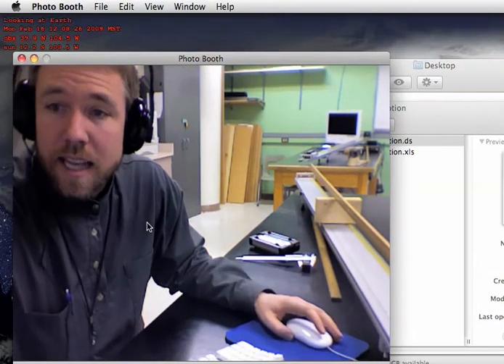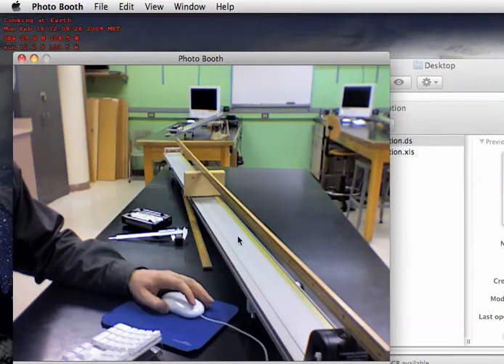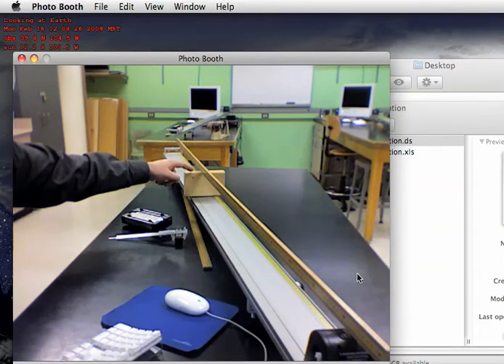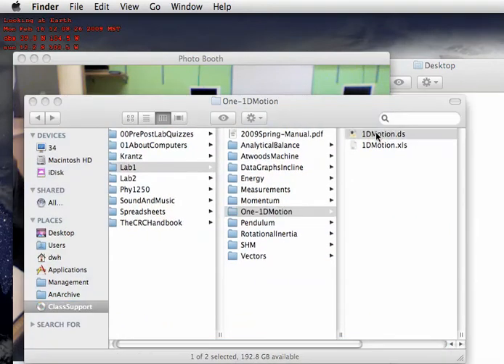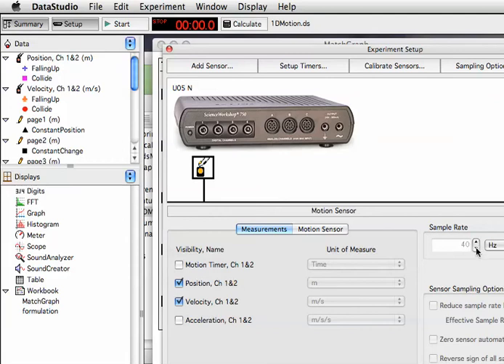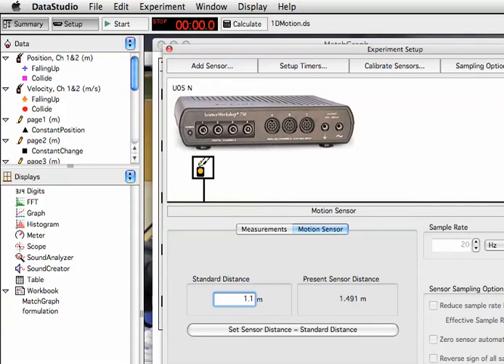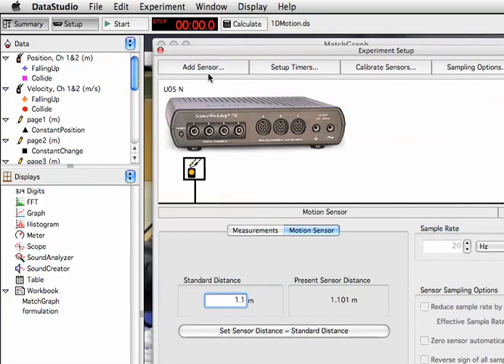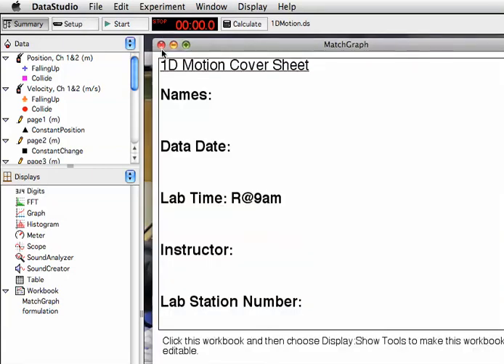1D Motion: Part 3, Calibration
How to teach data studio how far away from the sensor a certain distance is for the 1D Motion Lab Experiment.

Note: Please do NOT move the signal interface box.